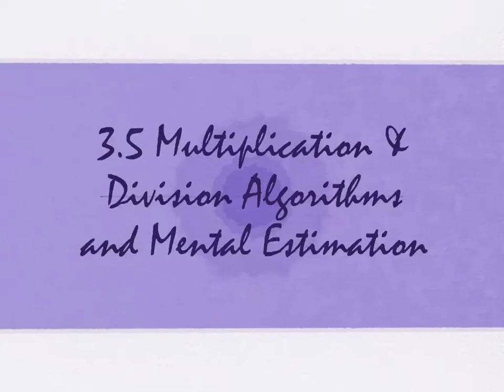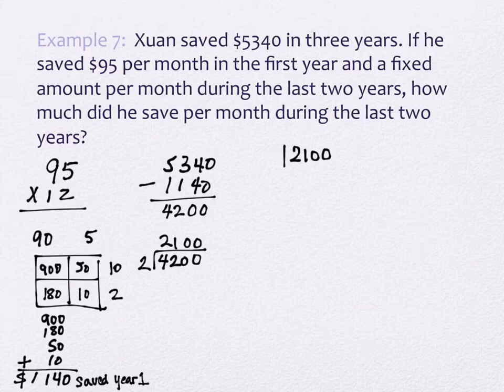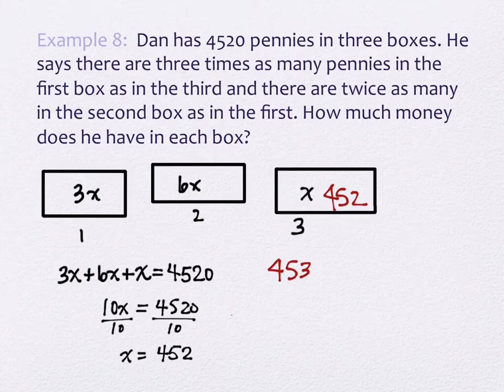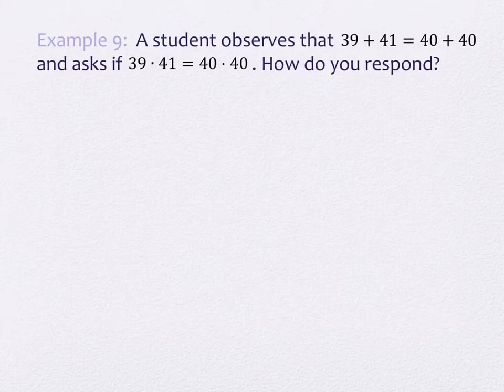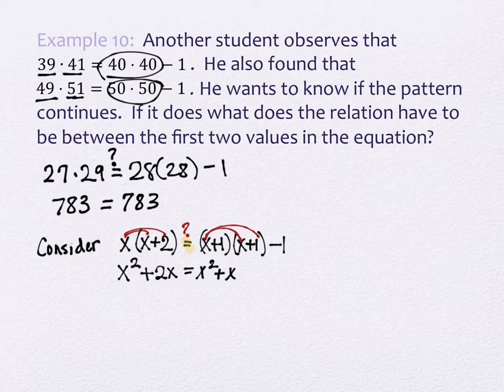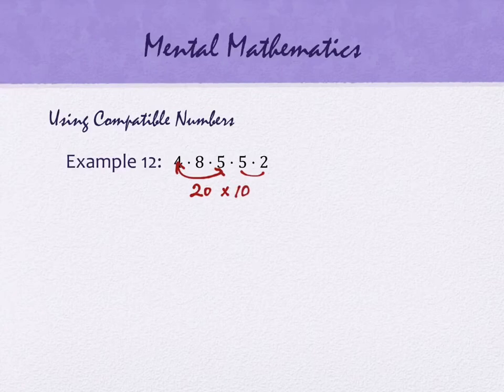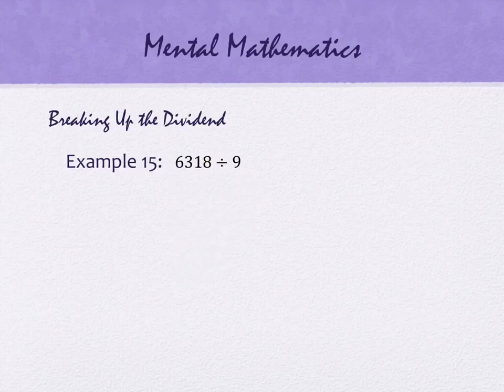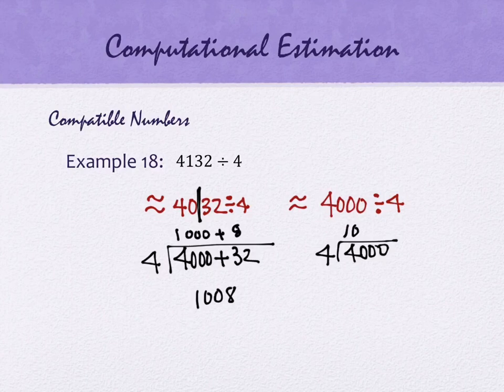3.5 Multiplication and Division Algorithms and Mental Estimation (part 2)